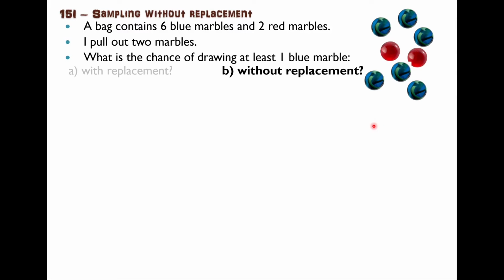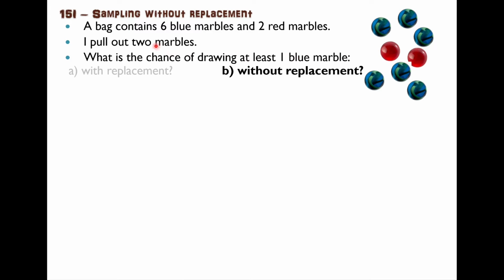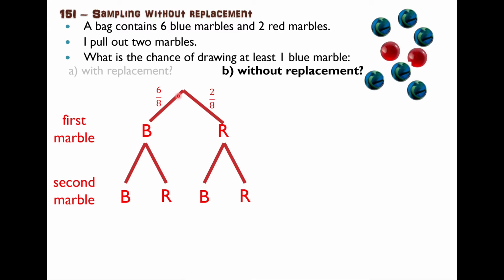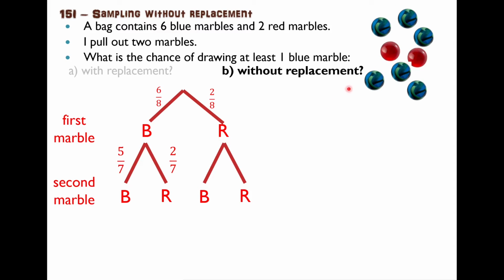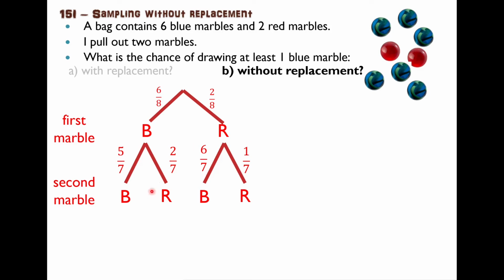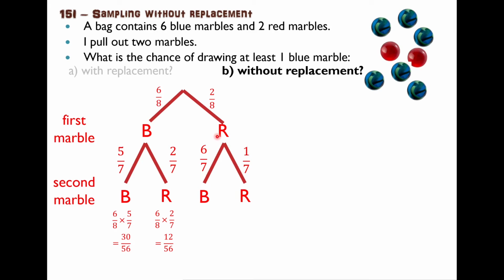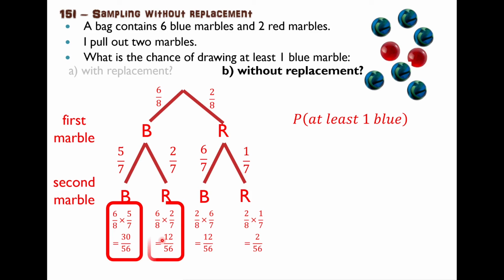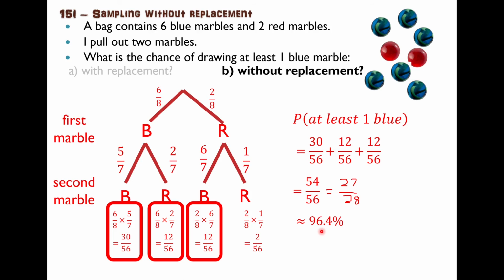15I - sampling without replacement